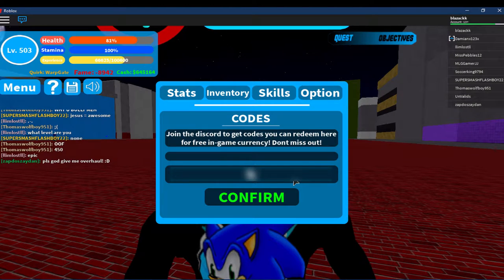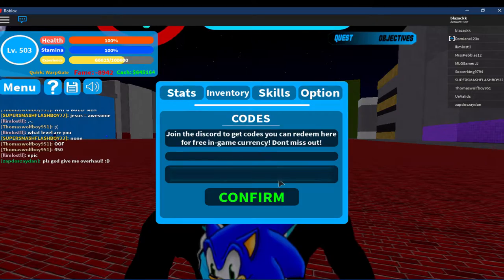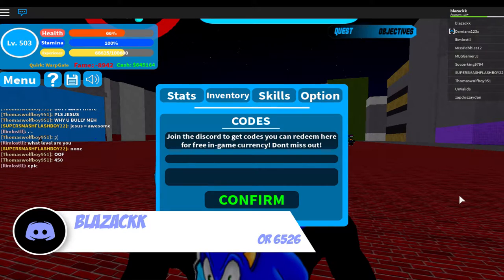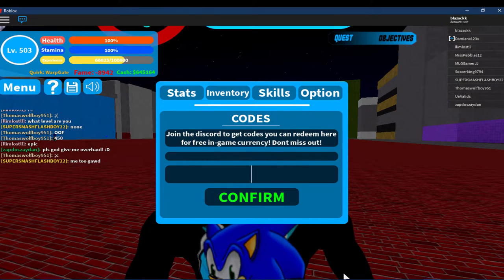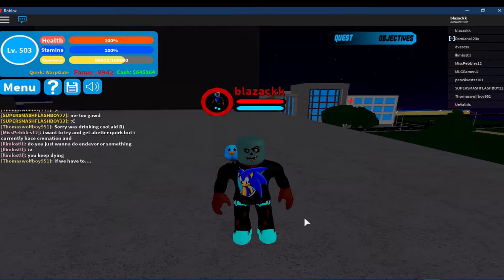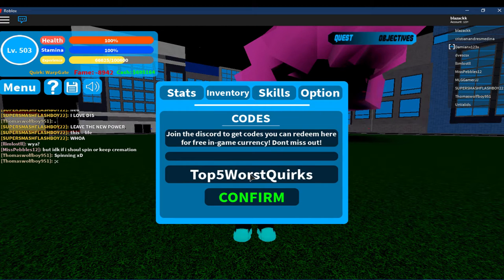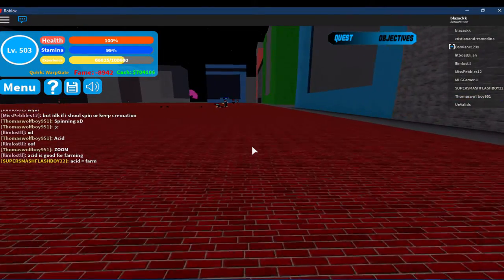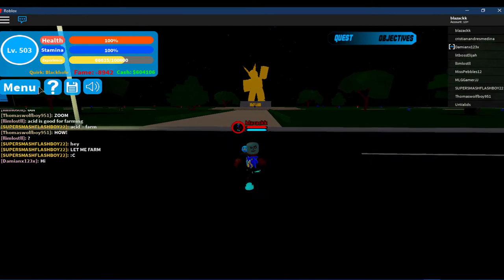[NEW 210k CODE] All 275k💲💲 cash codes|Boku No Roblox: remastered BlaZackk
there is a new 210k code and you guys will be able to see it in this video and i will show you 6 codes that will give you 275k cash, so hoe you enjoy the video, leave a like